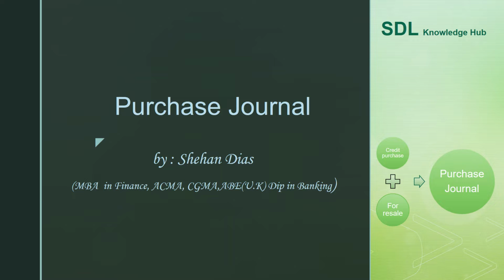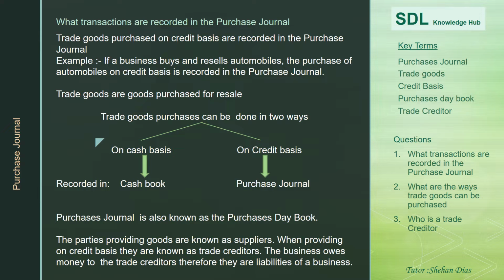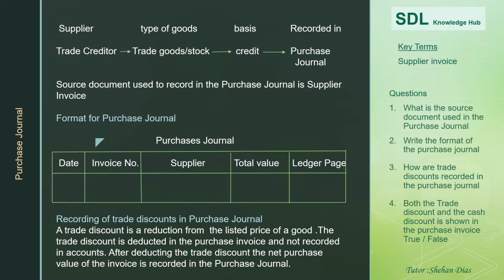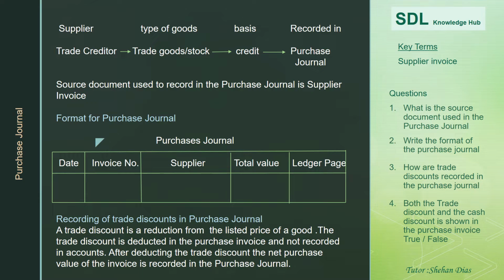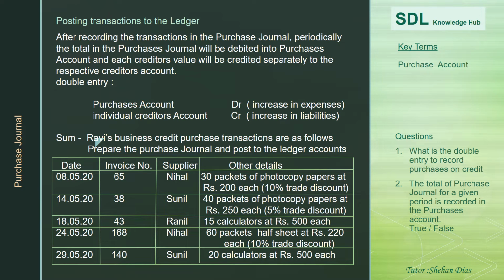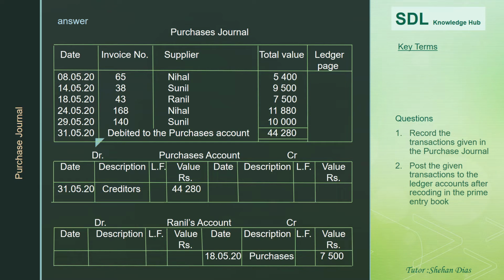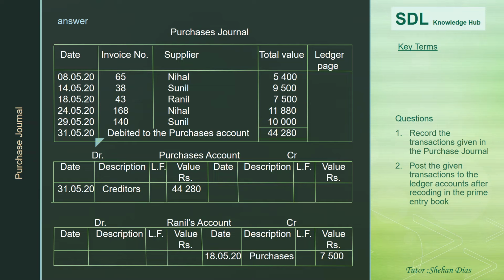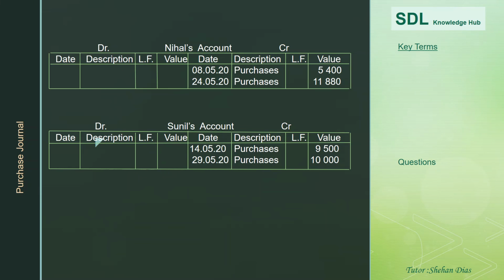O/L Accounting & Business studies | SDL Knowledge Hub | Shehan Dias | Purchase Journal